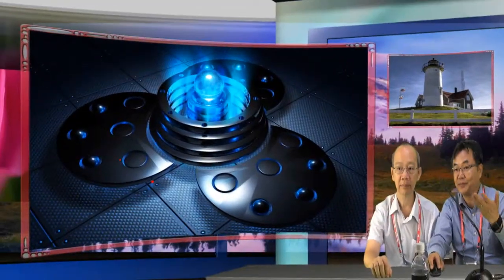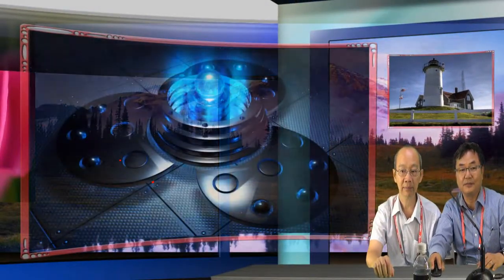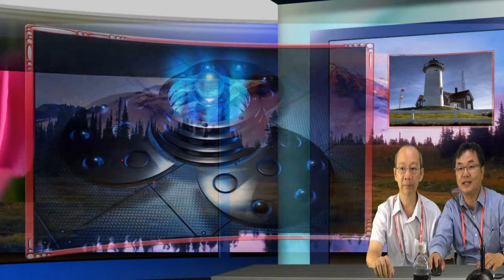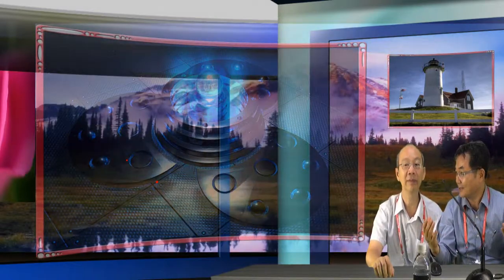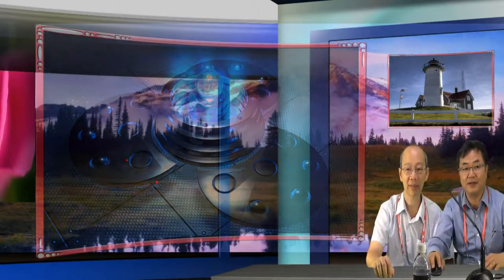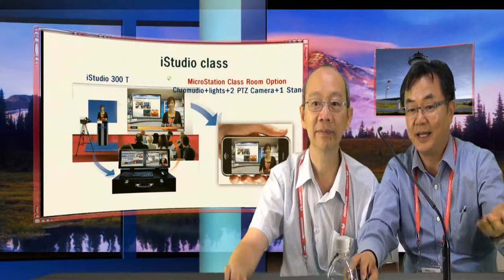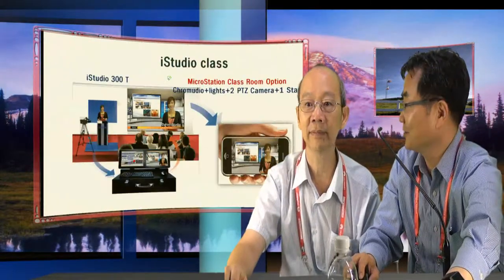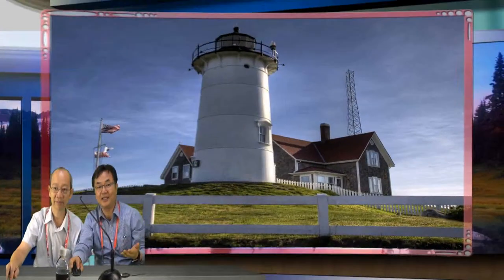BCA iSTudio Demo at Singapore